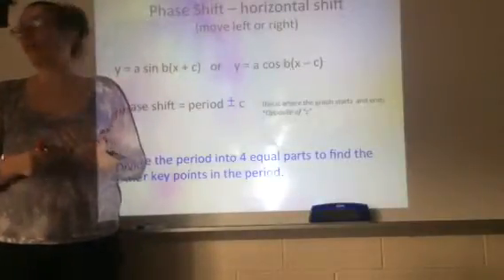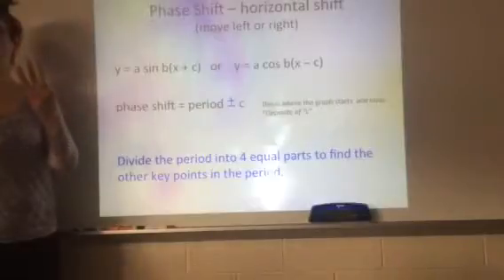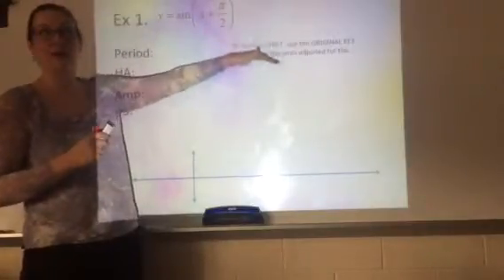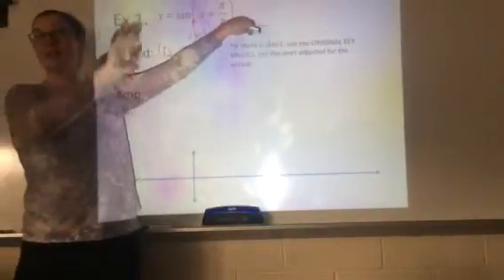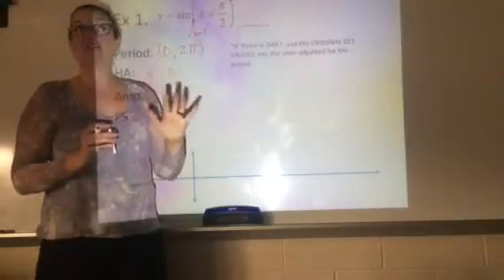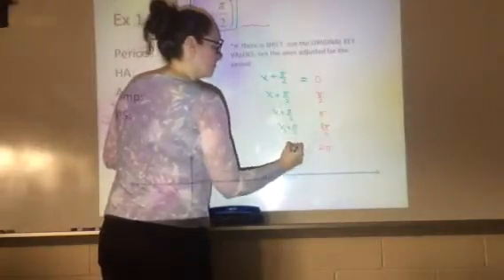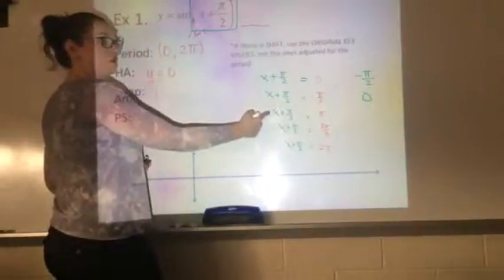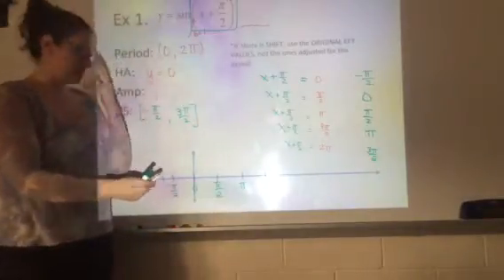U6 L2 P1